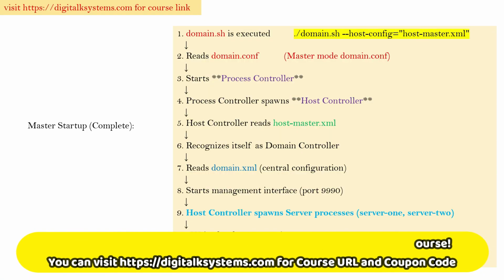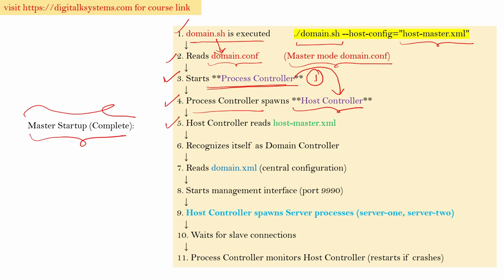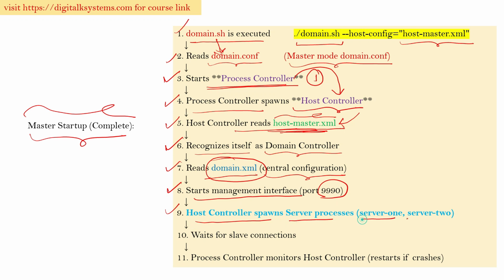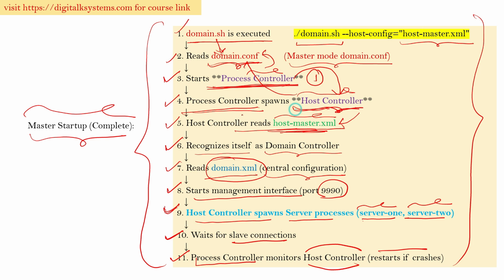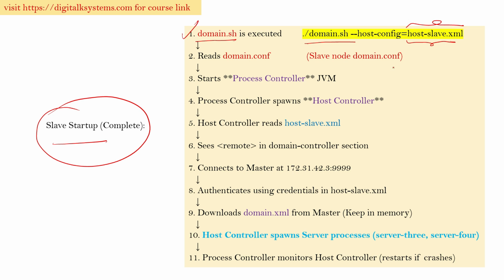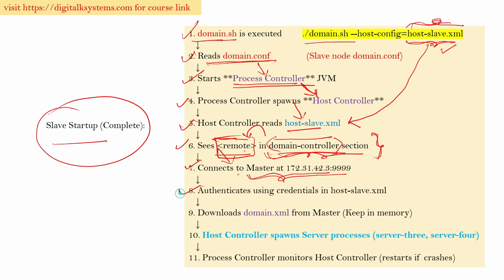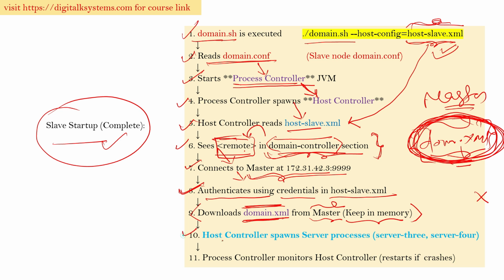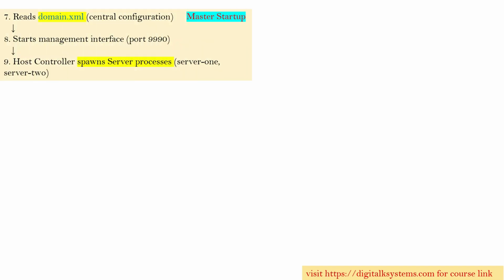Jboss Master & Slave Startup, Configurations Loaded, JVM Parameters at Server Group & Server Level